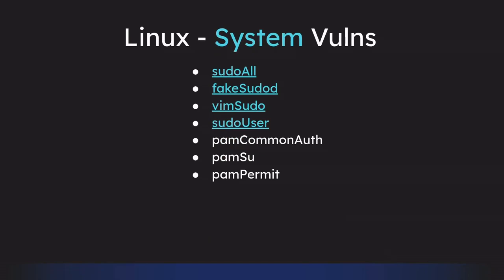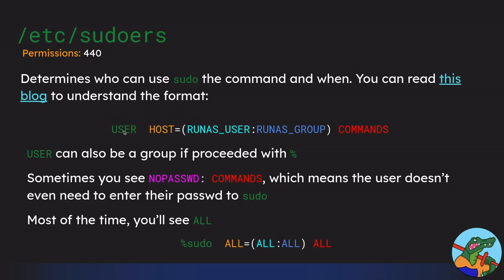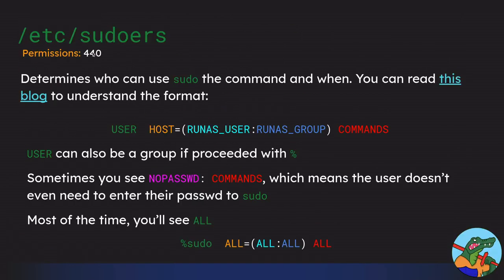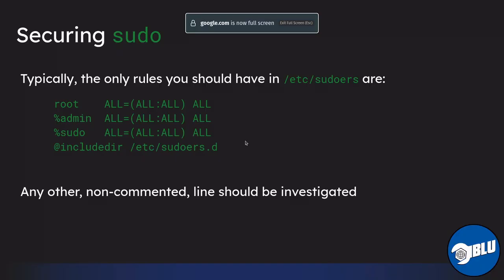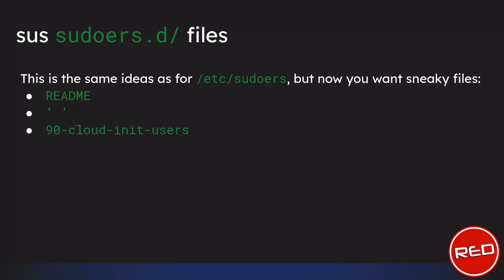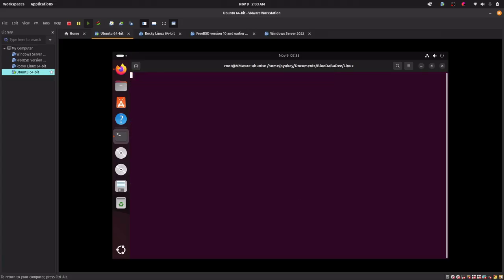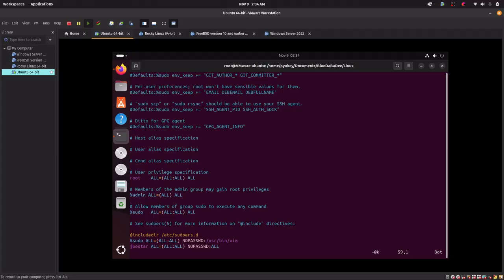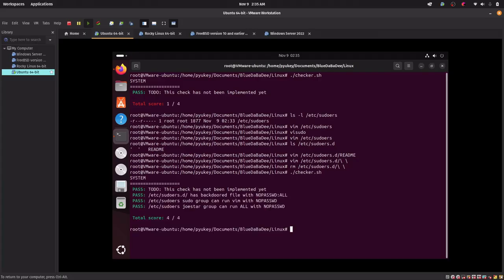/etc/sudoers & /etc/sudoers.d/ - [BlueDaBaDee]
In this video, we configure the sudo command by discussing the files /etc/sudoers and /etc/sudoers.d/

TIMESTAMPS
- 00:00 What is /etc/sudoers?
- 03:30 Backdooring /etc/sudoers - RED
- 03:49 Securing /etc/sudoers - BLUE
- 04:50 What is /etc/sudoers.d/?
- 05:07 Backdooring /etc/sudoers.d/ - RED
- 06:19 Securing /etc/sudoers.d/ - BLUE
- 06:29 Demo vulns